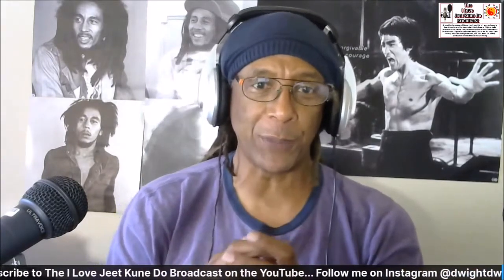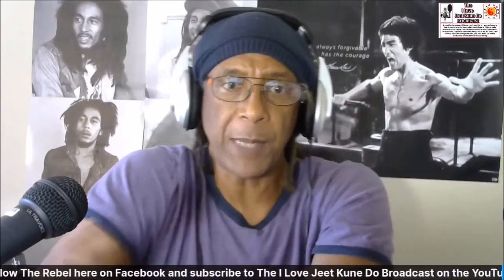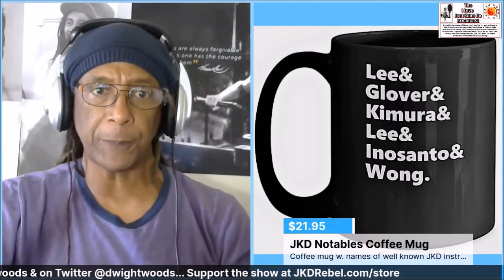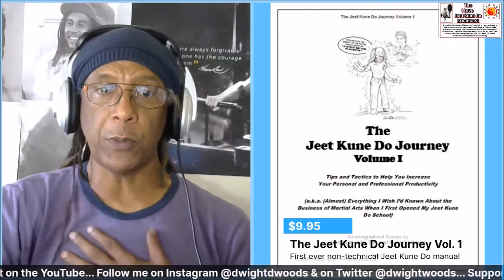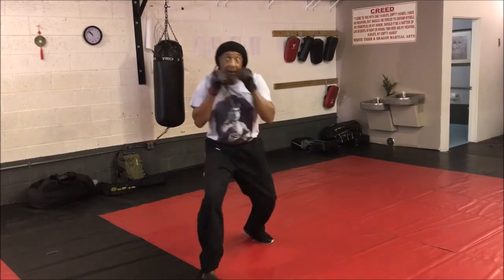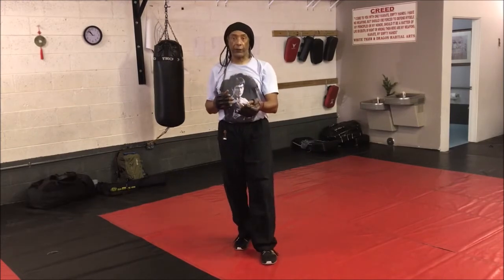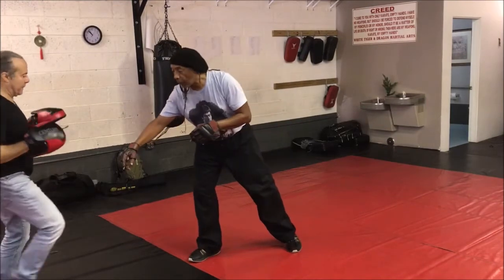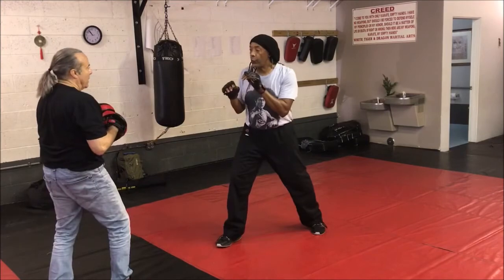The I Love Jeet Kune Do Broadcast #239 | The One About: JKD's Kata, Kihon And Kumite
A weekly podcast discussion about Bruce Lee's martial art and philosophy of Jeet Kune Do, sometimes with a glance at its Associated Disciplines of Filipino Kali/Eskrima/Arnis, Muay Thai, Boxe Française-Savate, Pencak Silat, Shootwrestling, Brazilian Jiu Jitsu with Sifu Dwight Woods, the Jeet Kune Do Rebel, of Unified Martial Art Academy in Miami.
On this week's Broadcast we discuss how Jeet Kune Do approaches the classical Karate training of Kata (forms), Kihon (basics) and Kumite (sparring).

Is Jeet Kune Do in danger of disappearing from the martial art landscape supplanted by more popular mainstream arts like Brazilian Jiu Jitsu and Krav Maga and combat sports like MMA? Speaking of MMA, what is JKD’s relationship to MMA? Is Bruce Lee the “father of MMA”? What’s the difference, if any, between Jun Fan Gung Fu, JKD Concepts and Jeet Kune Do itself? Serious discussion on Jeet Kune Do is vital to ensuring the continued viability of this radical martial art as a choice for people looking for practical, realistic and cutting edge "above the fray" martial art training. No matter what Jeet Kune Do lineage or camp you belong to, you need to be able to hear a variety of JKD perspectives. Whether you’ve studied Jeet Kune Do or another martial art method or just want to have a deeper understanding of the issues surrounding Jeet Kune Do, you’ll want to check out this playlist

Looking for smart and honest discussion about current events in Jeet Kune Do, thought-provoking ideas about the art, "political" viewpoints, news and the “war” between JKD factions? Want to increase your ability to think critically about JKD by listening to different perspectives on a variety of JKD topics? If so, then you’re in the right place because on The I Love Jeet Kune Do Broadcast, Dwight Woods discusses some of Jeet Kune Do’s most thought-provoking ideas, principles, concepts and even controversies!  The I Love Jeet Kune Do Broadcast is the second largest YouTube talk show about Jeet Kune Do’s “big ideas”.

The I Love Jeet Kune Do Broadcast will soon be fan funded through monthly and one-time donations

Dwight Woods’ book, "The Jeet Kune Do Journal Vol. I” is now available at Amazon

Book the Jeet Kune Do Rebel for a LIVE seminar or workshop on Jeet Kune Do and/or its associated disciplines

Sign up for our newsletter with the best of The I Love Jeet Kune Do Broadcast delivered to your inbox once a month